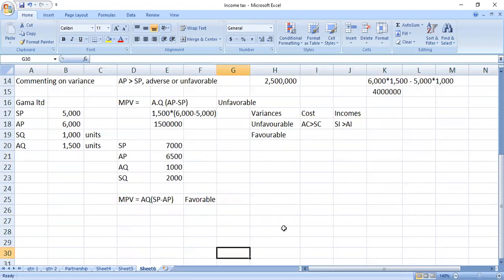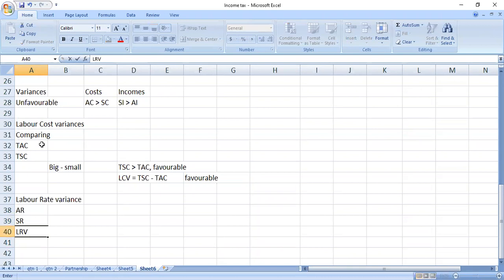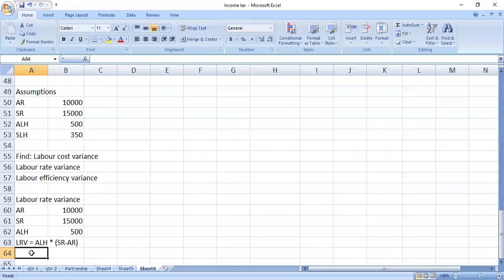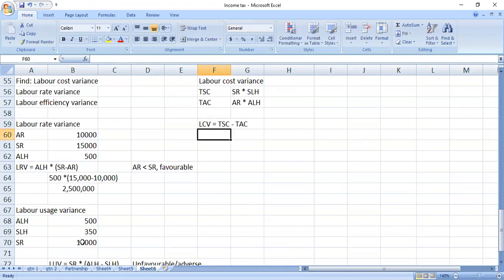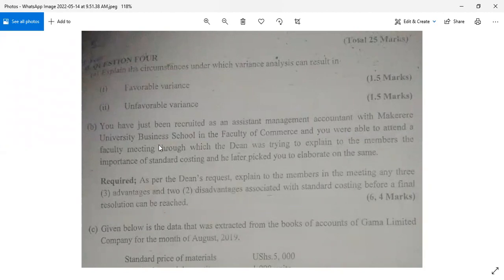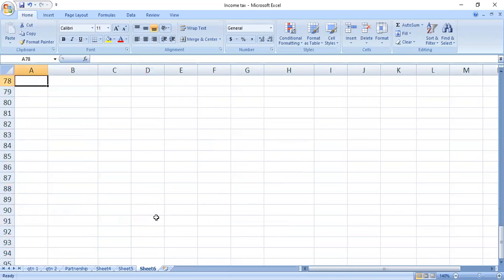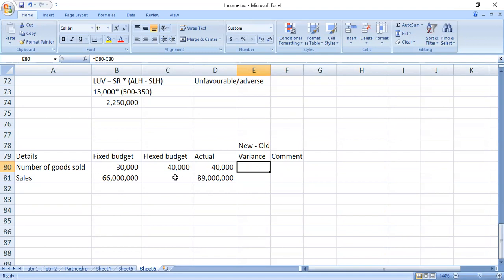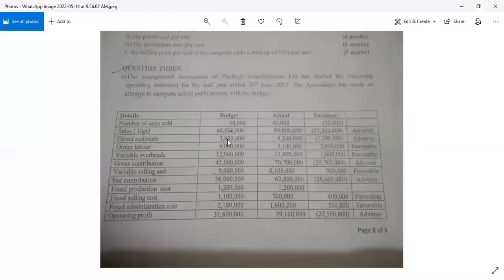Standard Costing, Variance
Zoom discussions